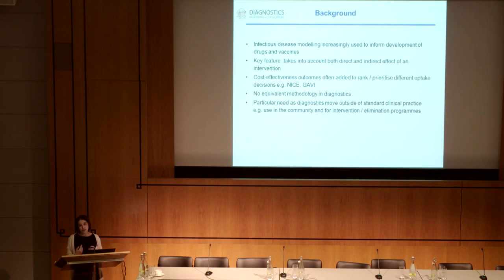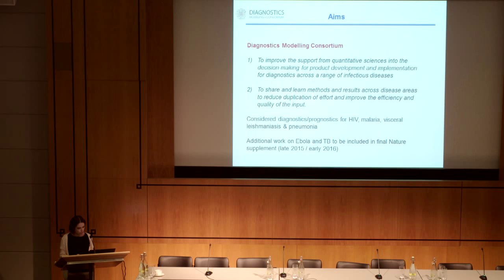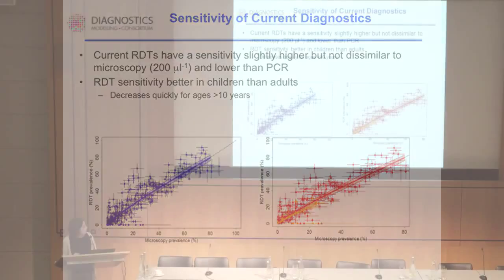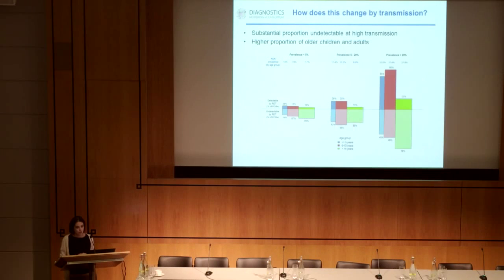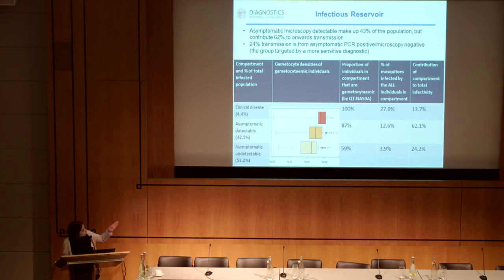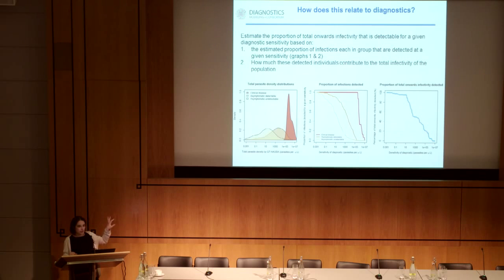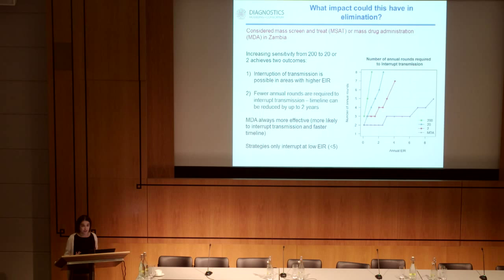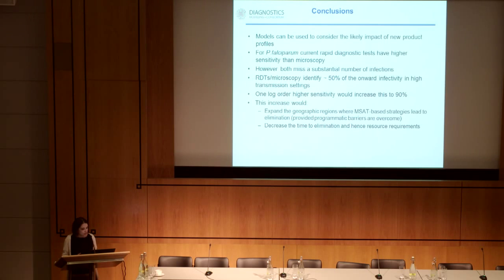Pr. Azra Ghani (Imperial College London) Modelling diagnostics for global health